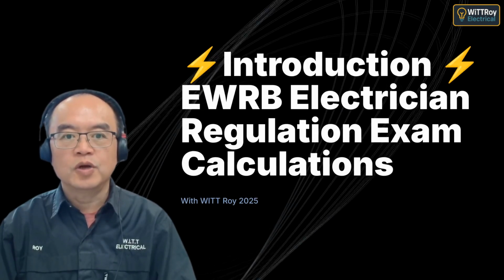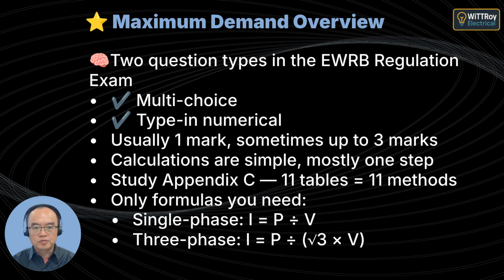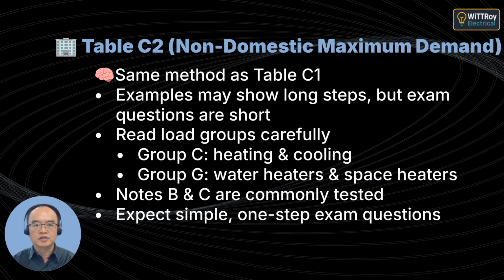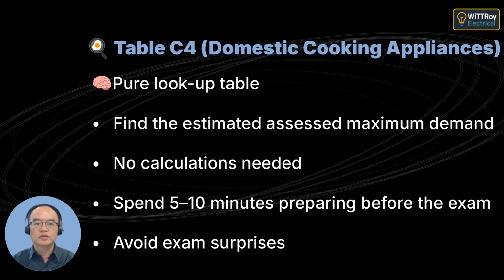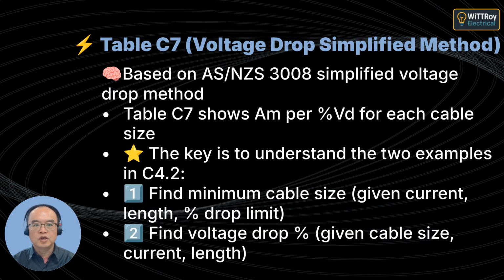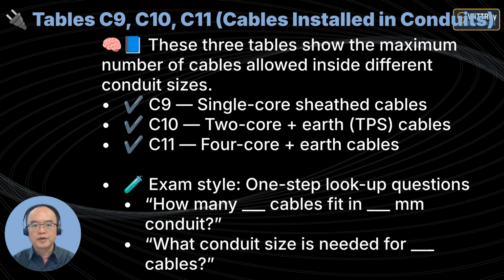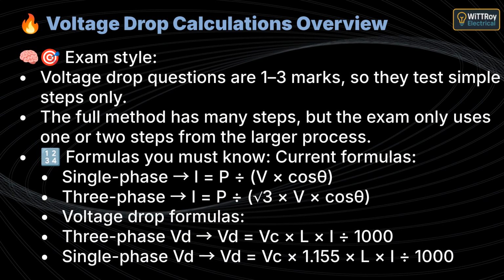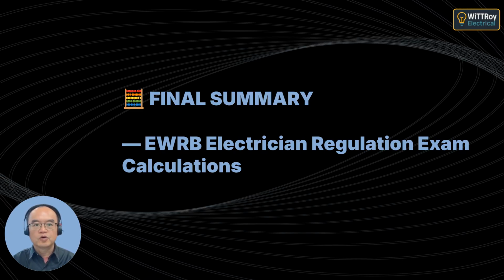EWRB Electrician Regulation Exam Calculation